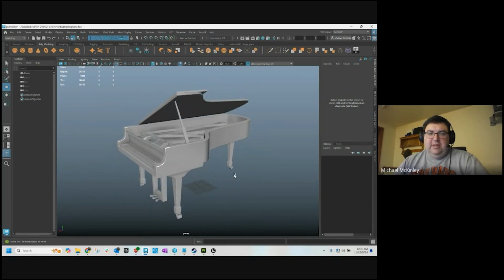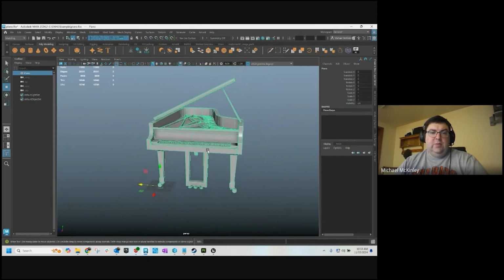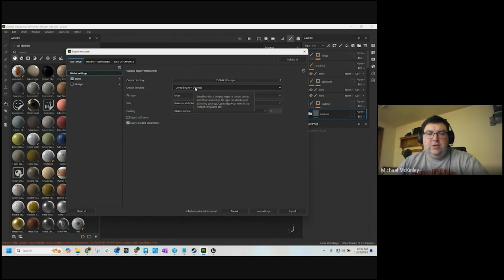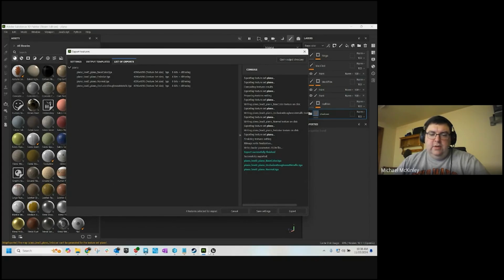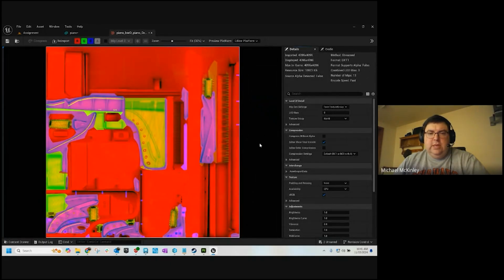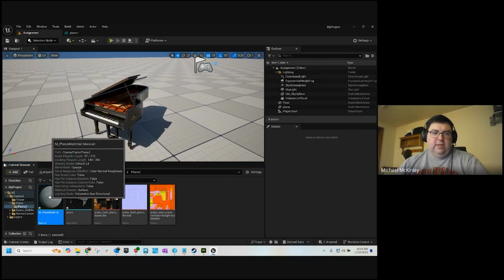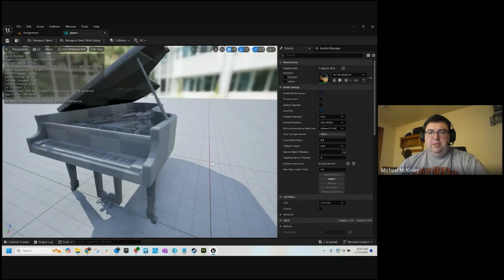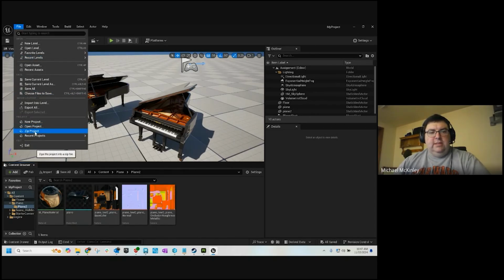The Maya Toolbelt - Importing Assets into Unreal 5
This is a common question that I've explained many times to students in my recent classes, so I thought I'd create a video for my channel as well to perhaps help any others who are wondering the same thing. This video walks through the steps involved with taking your completed 3D model and completed textures and importing them into Unreal 5 as a complete 3D model to use in a game! Enjoy.